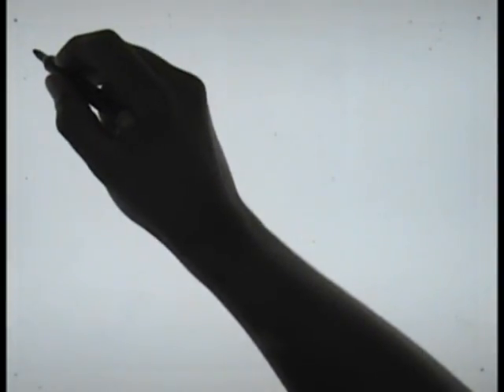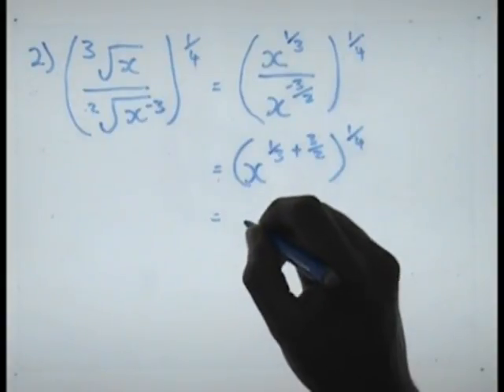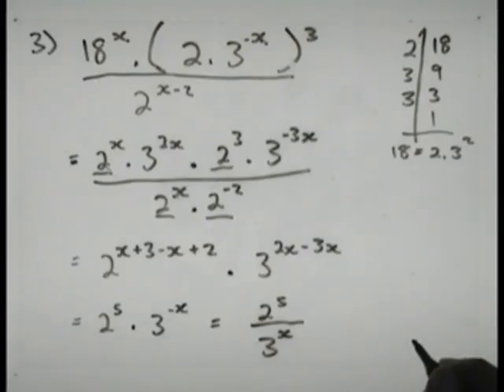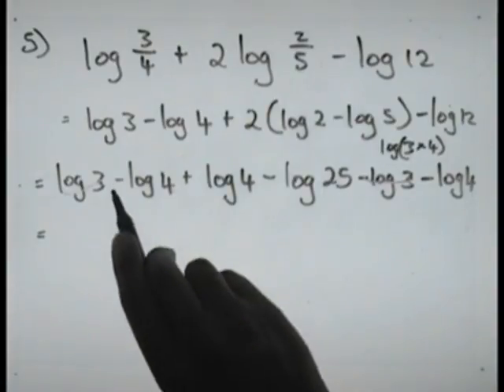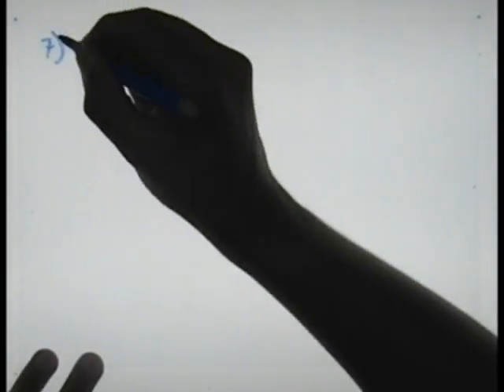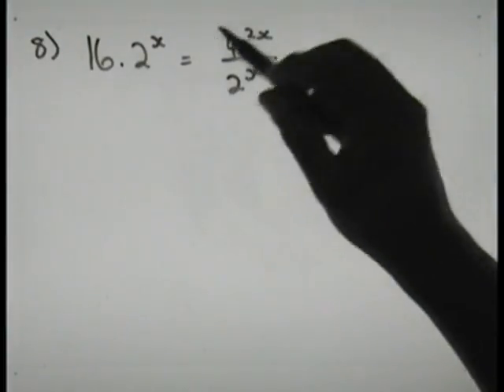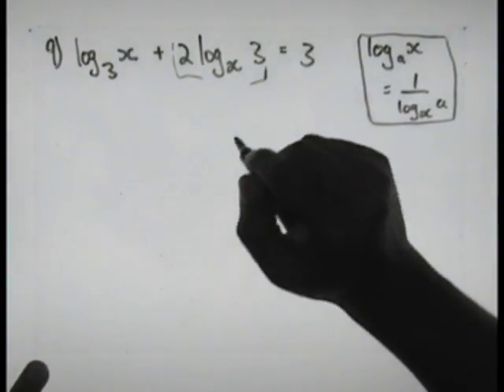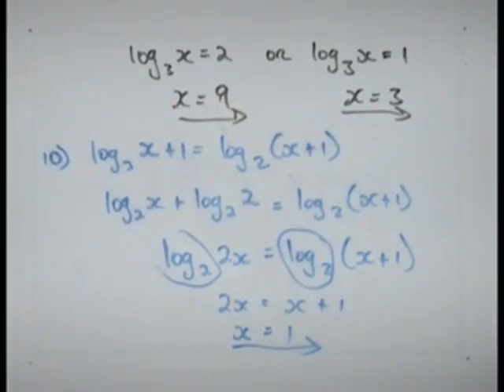Exponents Tutorial 3: Cumulative advanced exponents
Cumulative advanced exponents. Video by Riyaadh Ebrahim of Brighter Futures Tuition.